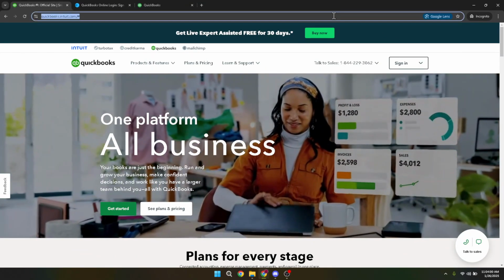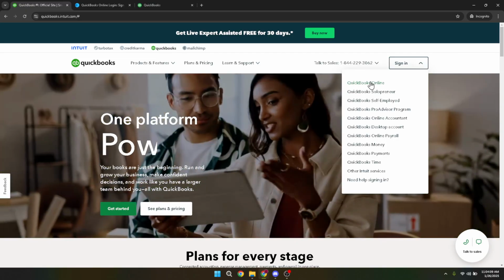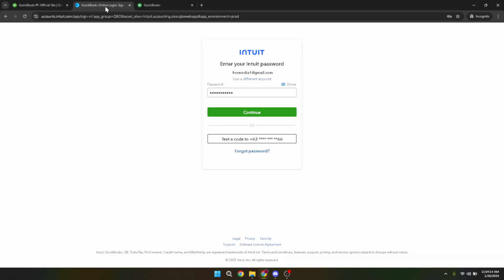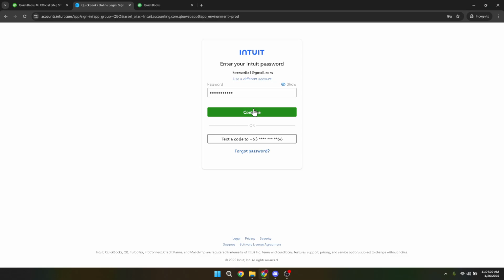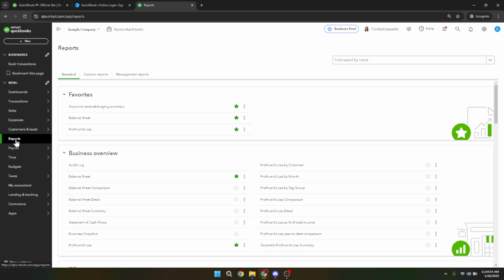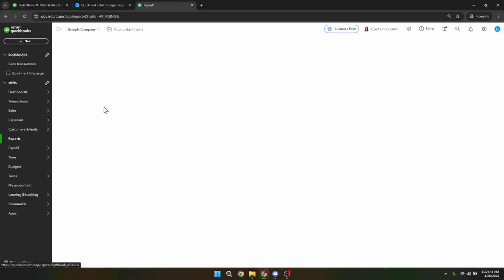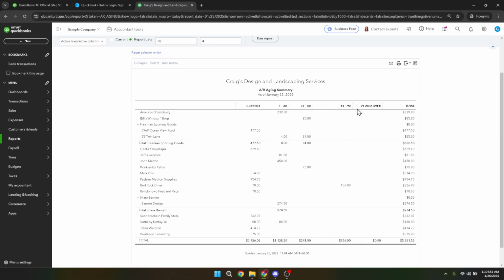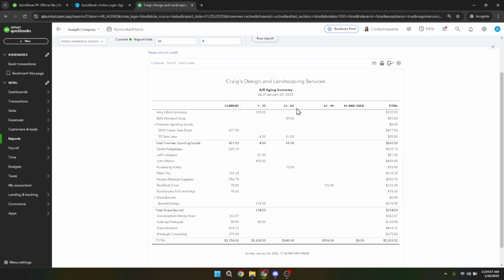How to Adjust Columns in Quickbooks Online Advanced Reports (Full 2025 Guide)